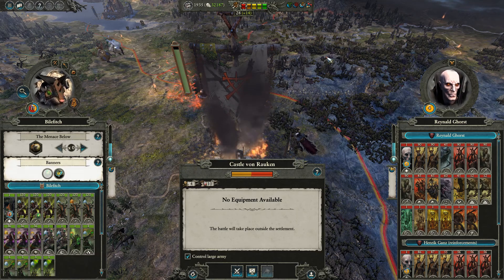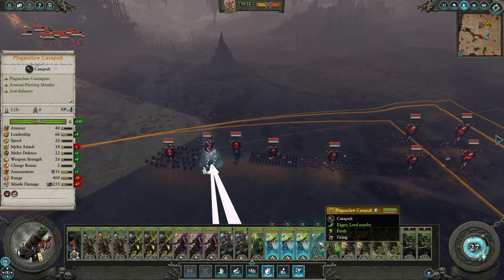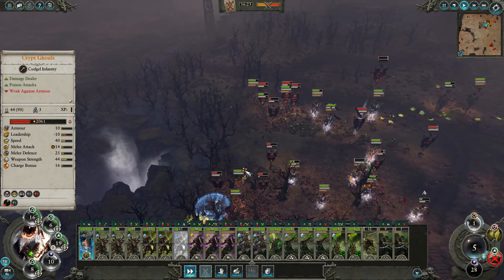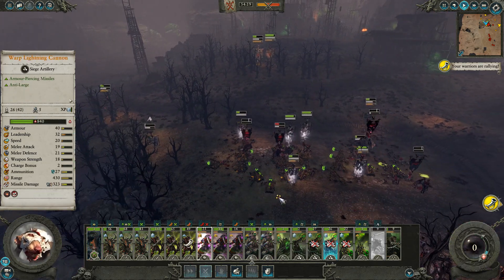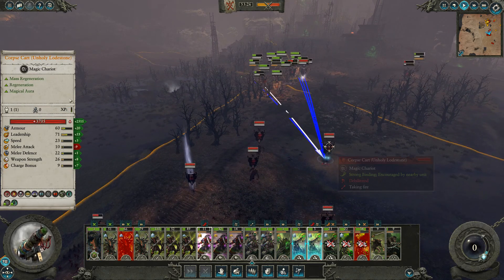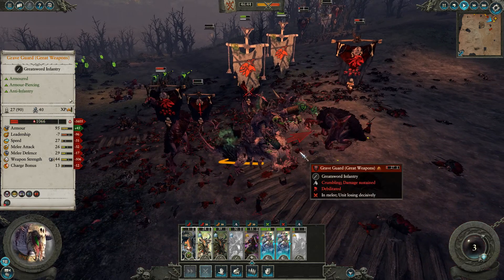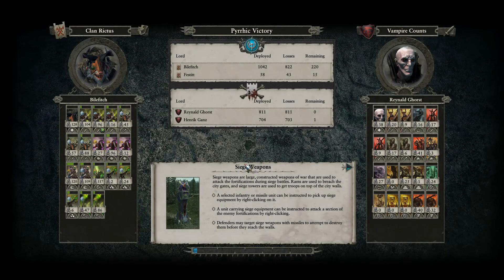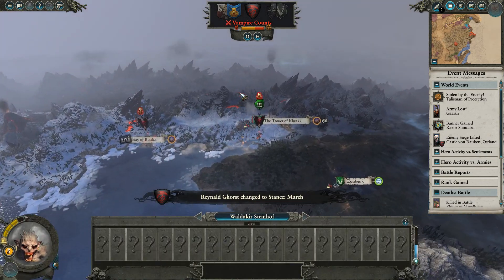Total War: Warhammer 2 – Tretch Craventail – Vampires! – Skaven – Mortal Empires – Part 62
00:12 The Battle of Castle von Rauken

Mods;